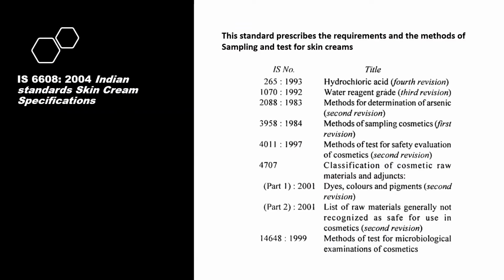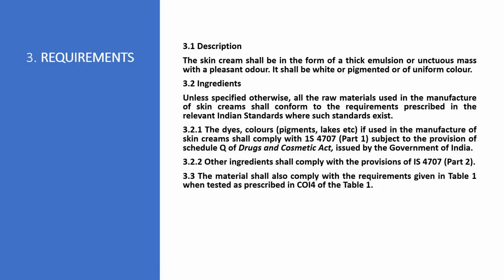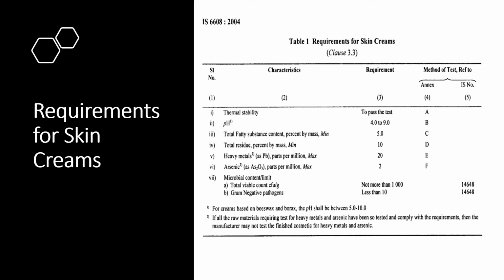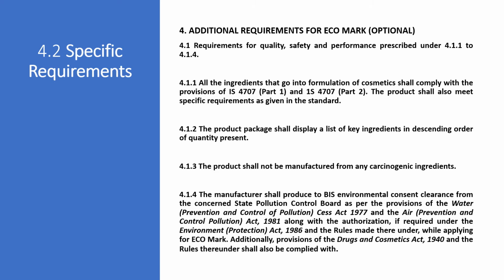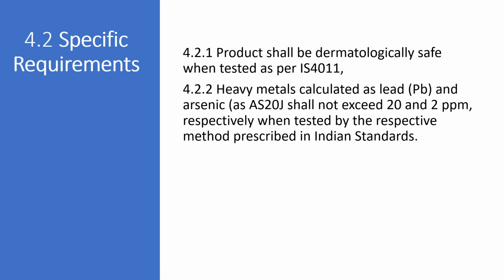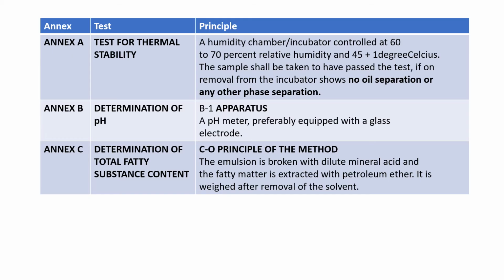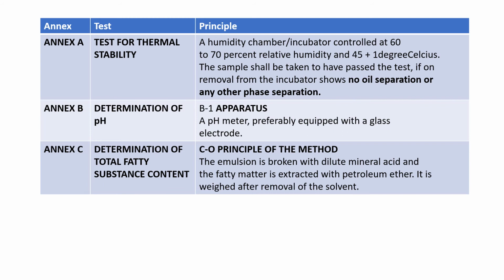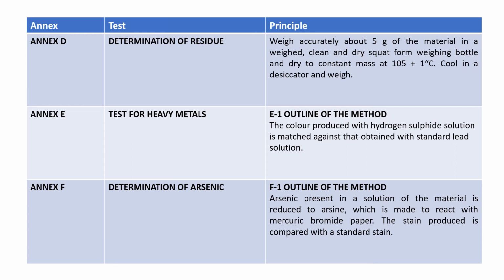BUREAU OF INDIAN STANDARDS SPECIFICATIONS AND ANALYTICAL METHODS FOR SKIN CREAMS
Cosmetics and Cosmeceuticals
Bureau of Indian Standards
Analytical Methods and specifications for Skin Creams

Test methods for skin creams
Labelling guidelines for Skin creams